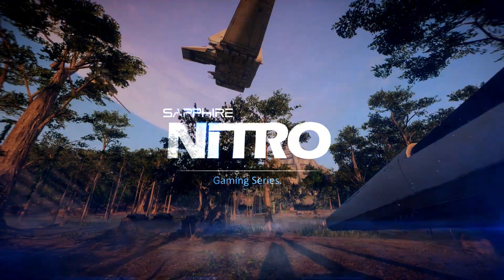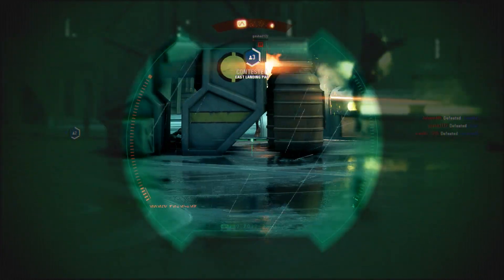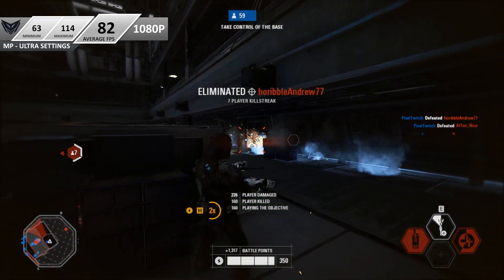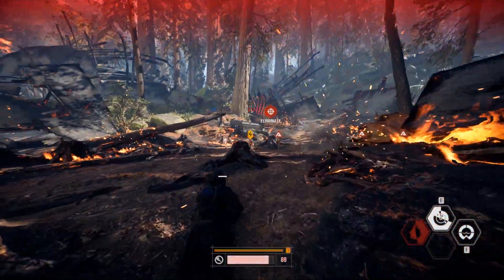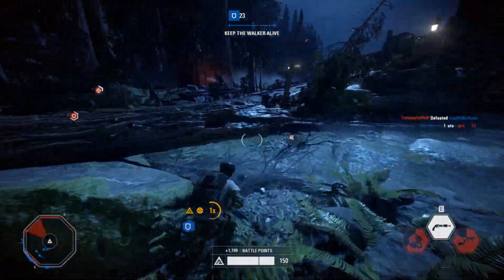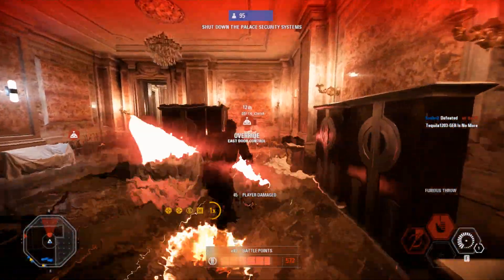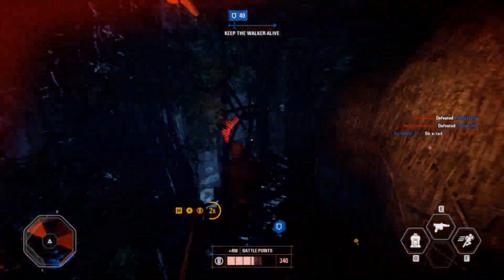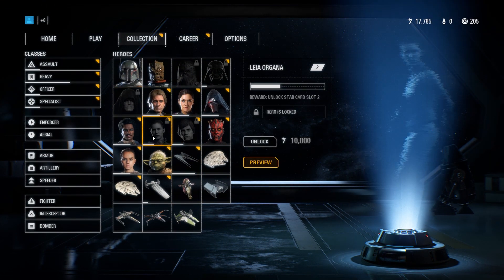Star Wars Battlefront II - PC gameplay - SAPPHIRE NITRO+ RX 580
How is Star Wars Battlefront II running powered by SAPPHIRE NITRO+ RX 580 8GB? We checked it for you.